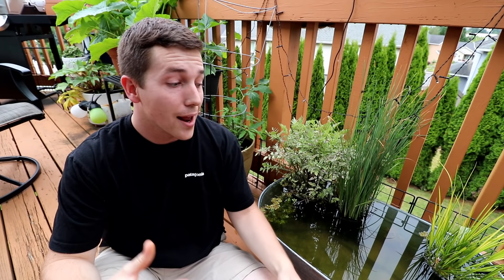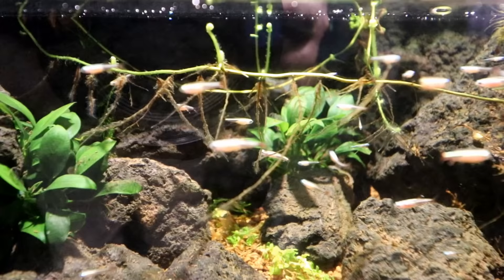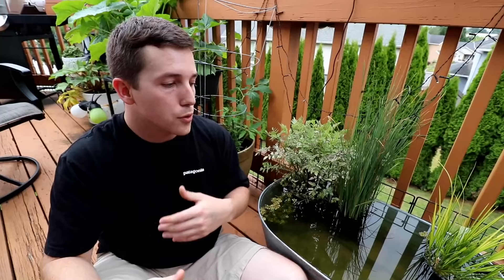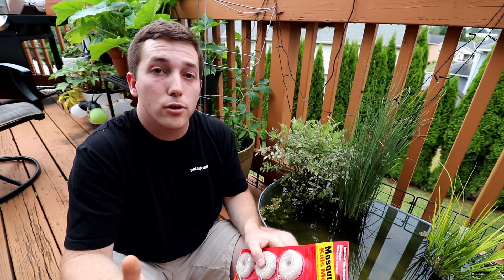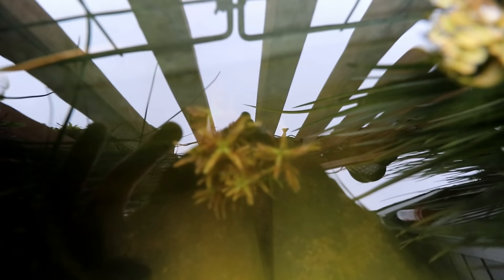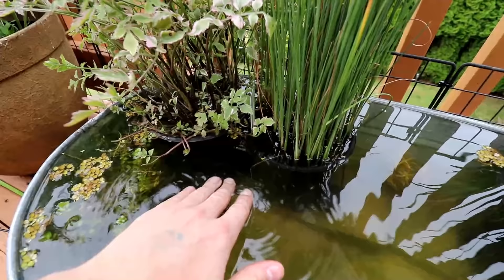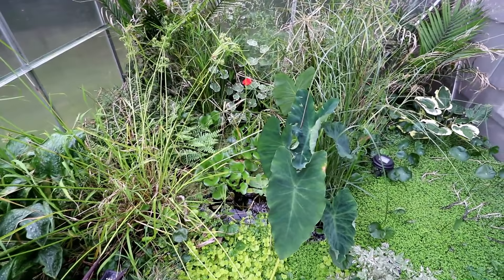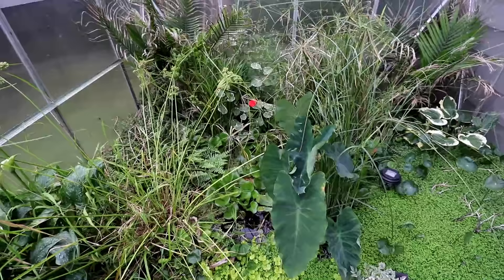3 EASY Ways To PREVENT Mosquitoes In Your Pond!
Mosquito Dunks
Solar Pump
FISH! (examples)
Goldfish
Minnnows
Guppies
Danio's
ANY FISH BIGGER THAN THE LARVAE!

Like this video? Check out other pond videos!
POND SEASON 2
POND SEASON 3 ► Check the top comment!

Items Used To Make This Mini Pond:
Pond Tub
Solar Pump
Sand ► Monterey Beach Sand
-Pond Plants-
Variegated Water Celery
Floater Combo Pack
Water Hyacinths

6.) Shop though the links above!